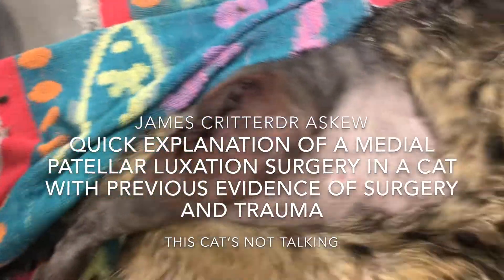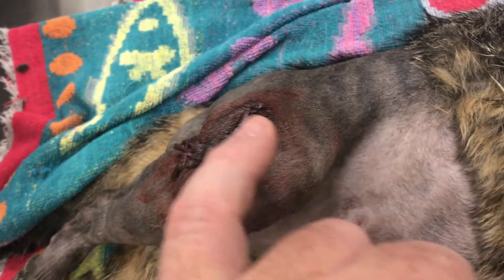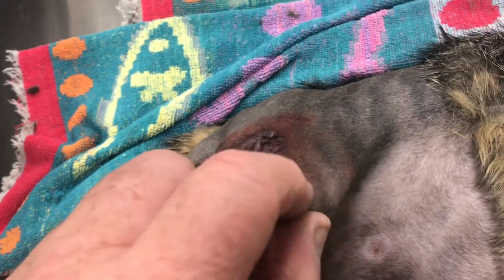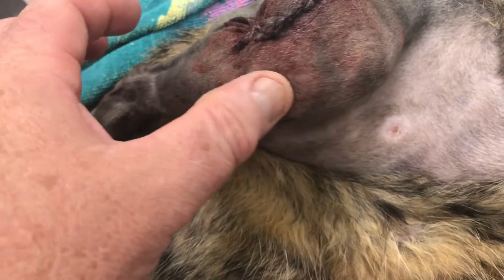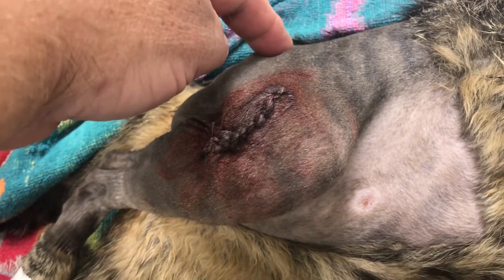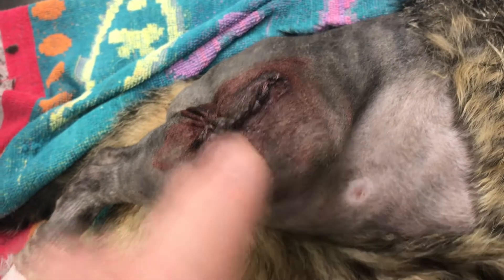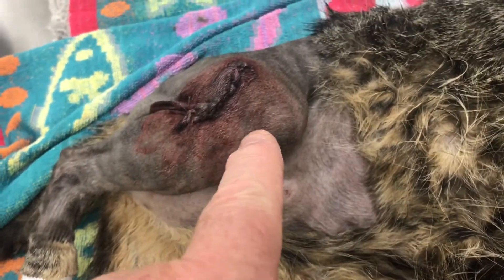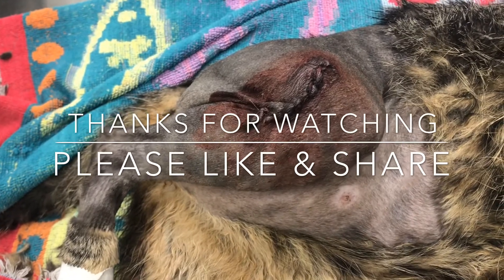QUICK EXPLANATION OF A MEDIAL PATELLAR LUXATION SURGERY IN A CAT WITH PREVIOUS EVIDENCE OF SURGERY